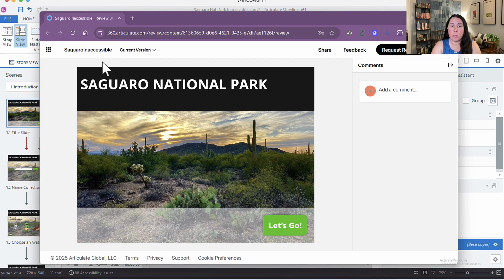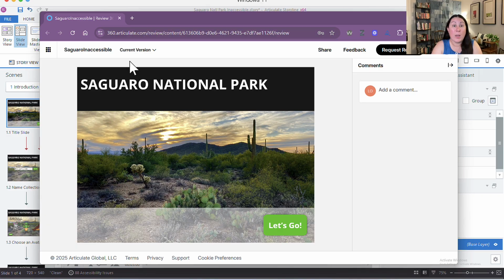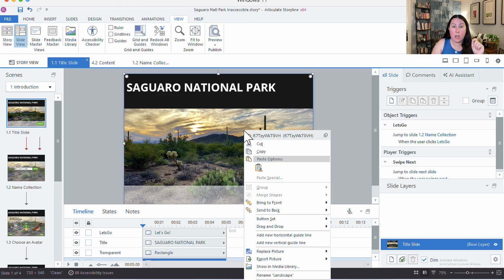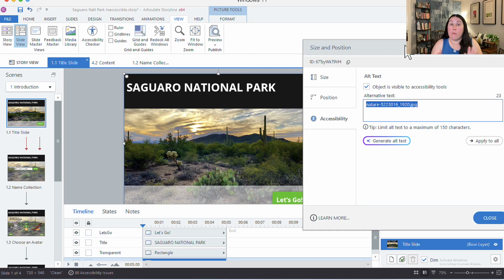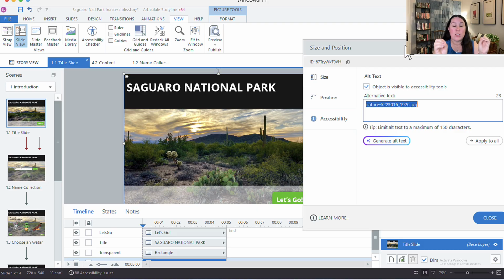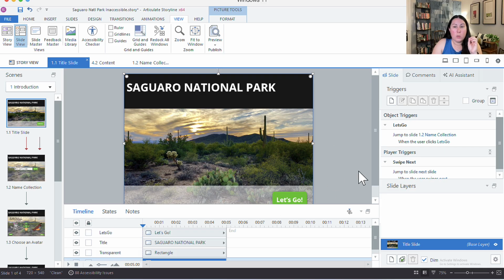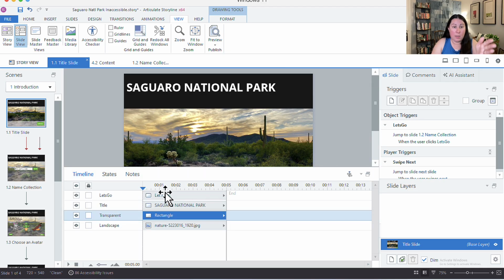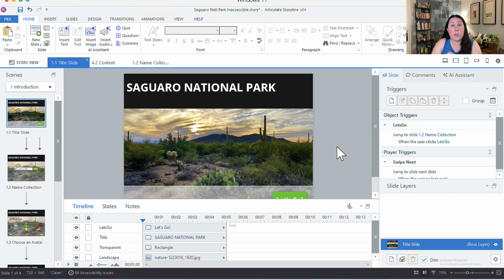Alt-Text in Storyline | Storyline Accessibility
In this video, you'll learn why alt text is essential for all elements in Articulate Storyline—not just images, but also shapes, buttons, and other objects that screen readers encounter. You'll see a live demonstration of how missing or poor alt text creates a confusing experience for screen reader users, then discover how to write effective alternative text that's both concise and provides an equivalent experience. The tutorial will show you two methods for adding and editing alt text: through right-click menus and via the focus order panel, plus you'll learn when to mark decorative elements as invisible to accessibility tools. By the end, you'll understand how to create meaningful descriptions that help all learners access your content effectively.RetryClaude can make mistakes. Please double-check responses.